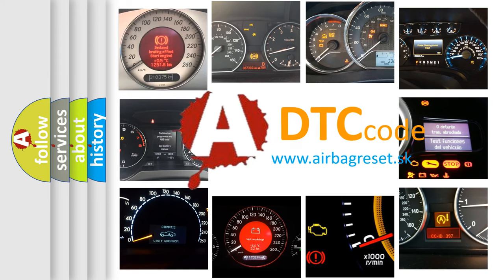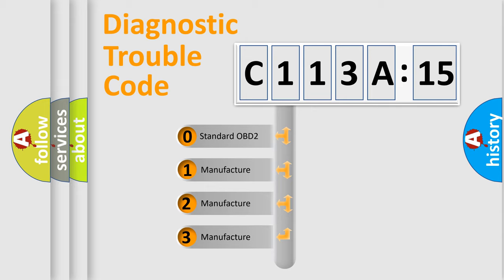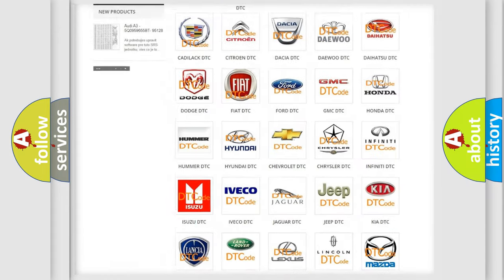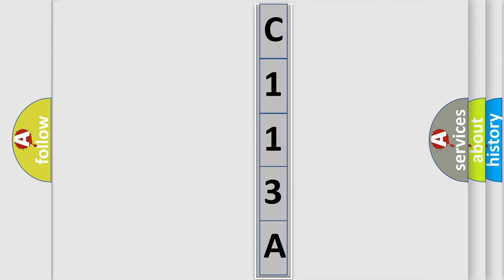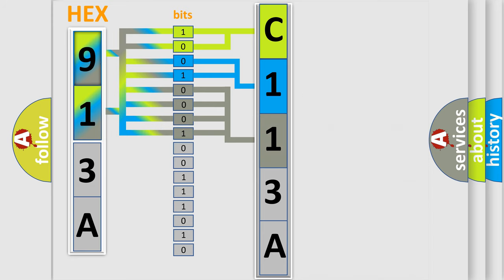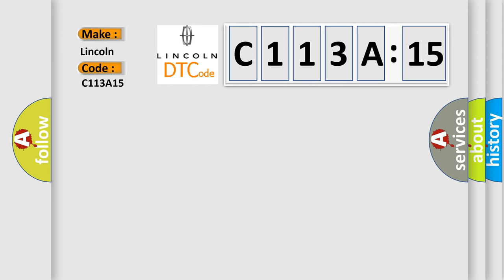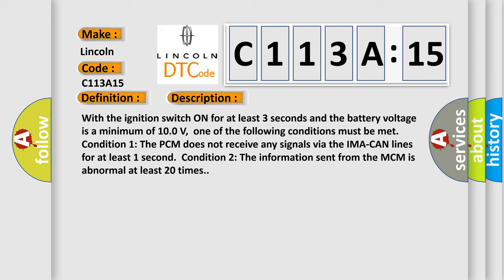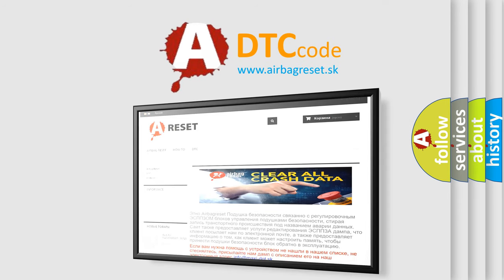DTC Lincoln C113A-15 Short Explanation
Contents:
0:21 Basic DTC analysis according to OBD2 protocol standard.
1:48 Insight into programming
2:58 A diagnostically understandable description of the Diagnostic Trouble Code
3:05 Basic error definition

Make:
Lincoln
Code:
C113A 15
Definition:
IMA-CAN Malfunction Powertrain Control Module (PCM)-Motor Control Module (MCM)
Description:
With the ignition switch ON for at least 3 seconds and the battery voltage is a minimum of 10.0 V,one of the following conditions must be met.Condition 1: The PCM does not receive any signals via the IMA-CAN lines for at least 1 second.Condition 2: The information sent from the MCM is abnormal at least 20 times.
Cause:
 Poor connections or loose terminals at the MCM and the PCM "Open" circuit between the PCM and the MCM Faulty MCM
Failure Type: